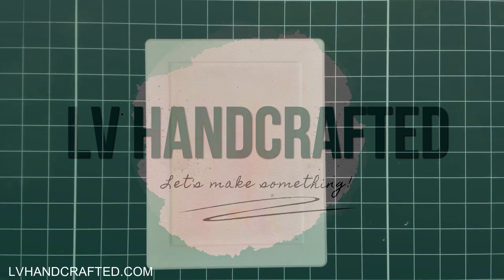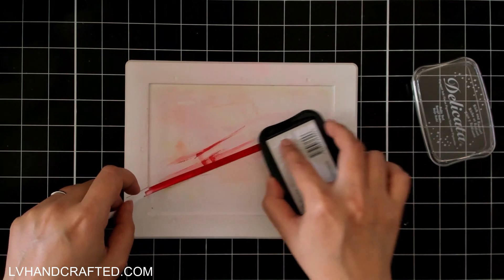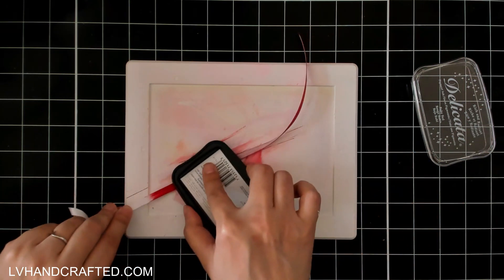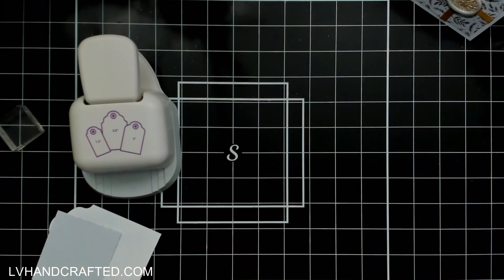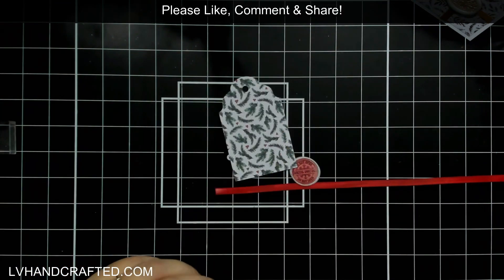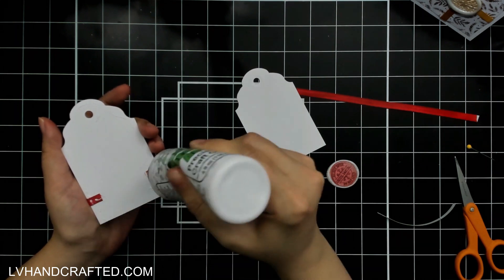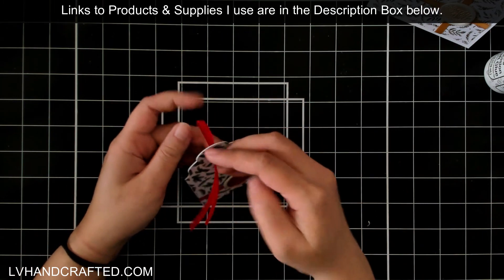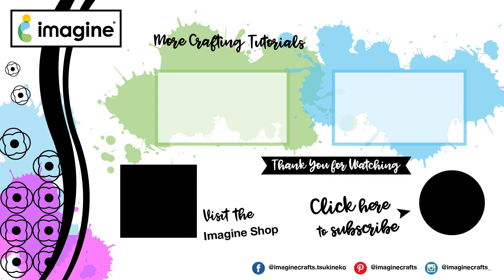Learn How to Dye Your Own Ribbon to Match Your Project's Color Palette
Hello friends! This is Linh (or LV Handcrafted on all the socials). In today’s video I’m showing how to customize your ribbon to match your project perfectly!  You can turn white ribbon to any color you need using your ink pads. Why buy different colors of ribbon when all you need is white!

Supplies Used
Imagine:
- Delicata Ink - Ruby Red

- White ribbon 3/8”
- Crafter’s Companion tag punch
- Spellbinders Wax Seal
- Spellbinders Pattern Paper
- White Cardstock